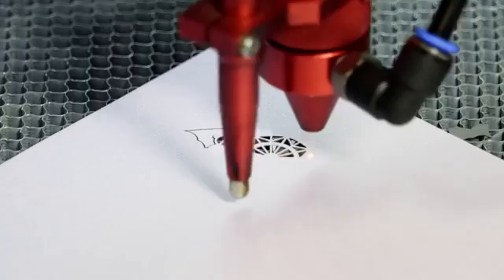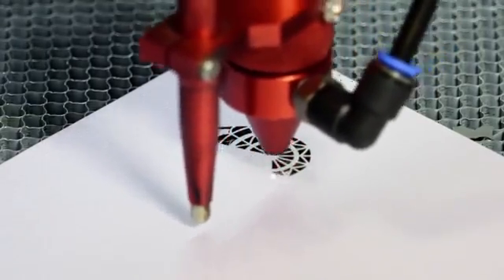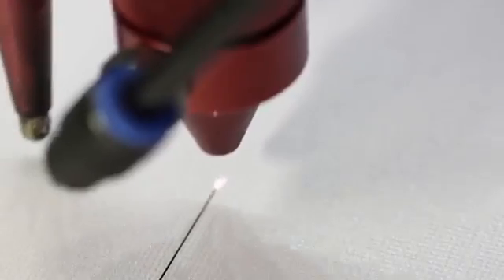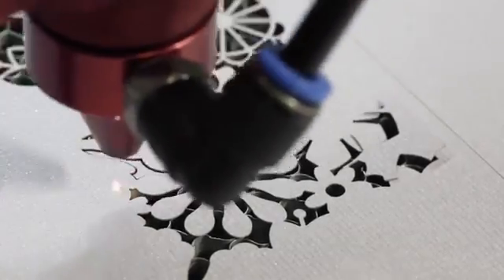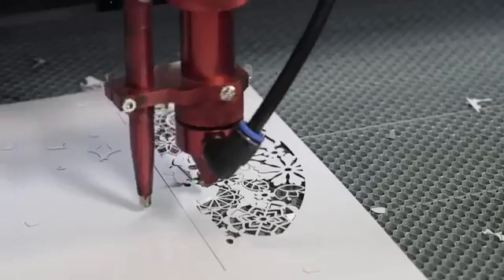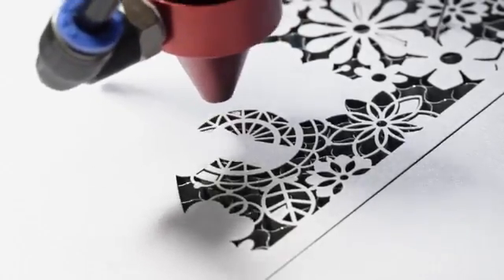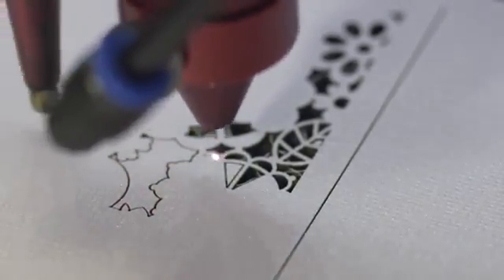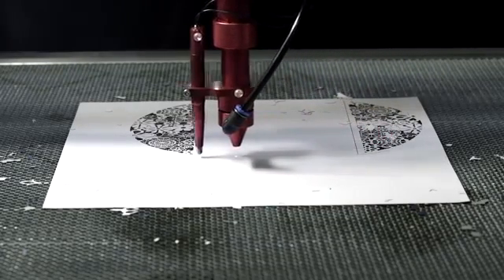Watch Affordable Laser Cutter Machine Cut Paper (no burn) - Boss Laser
If you're looking for a hobby or industrial CO2 laser cutter to quickly and permanently etch, engrave, or mark all types of organic (non-metal) materials then check out one of Boss Laser's most popular laser machines. The LS series Laser allows you to cut, etch, or mark acrylic, paper, wood, stone, leather, plastics, marble and many more materials. today to learn more.